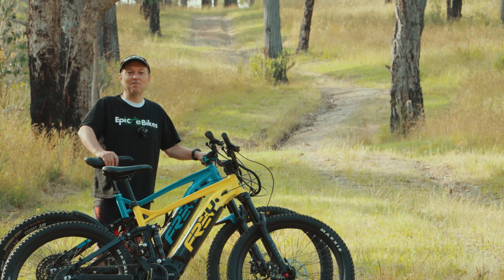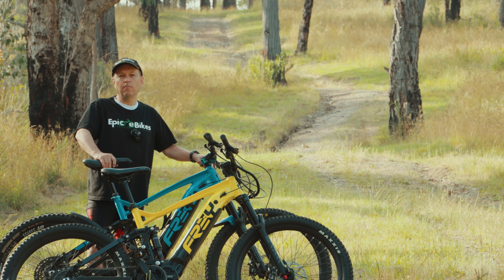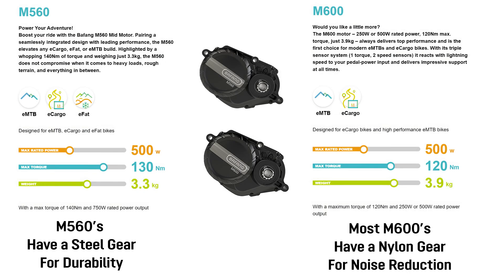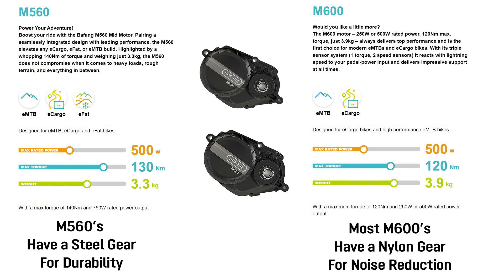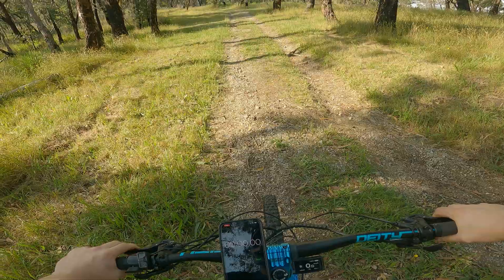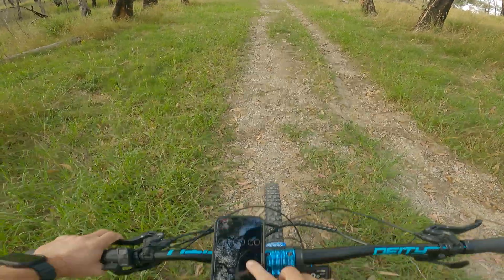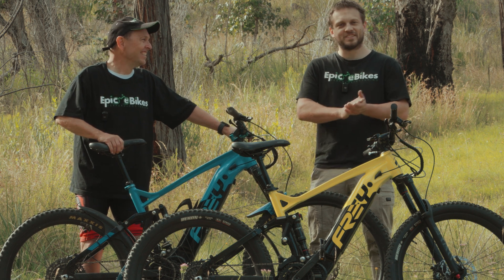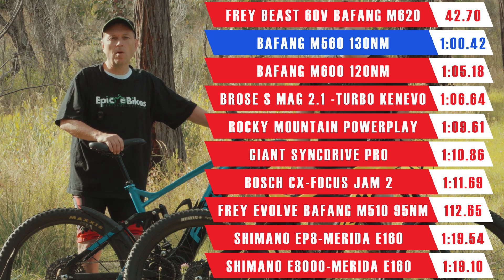Bafang M560 Motor Tested - How Does It Compare To The Competition?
In this video we test the Bafang M560 and directly compare it to the previous M600 as well as a number of other popular ebike motors we have previously tested on this hill climb.